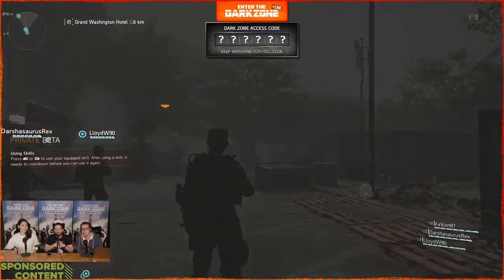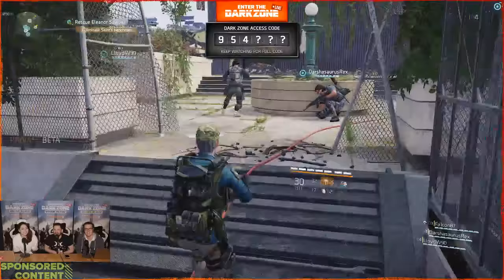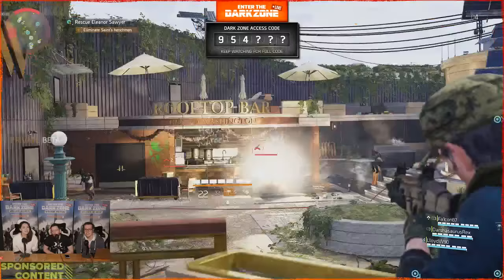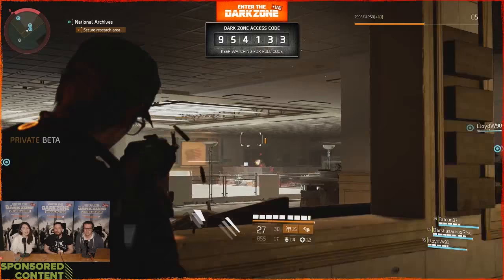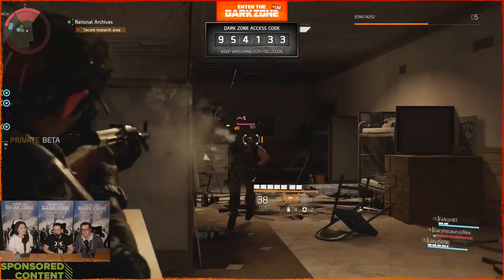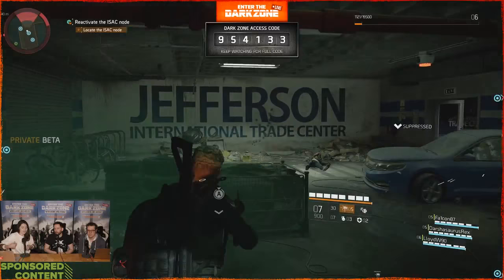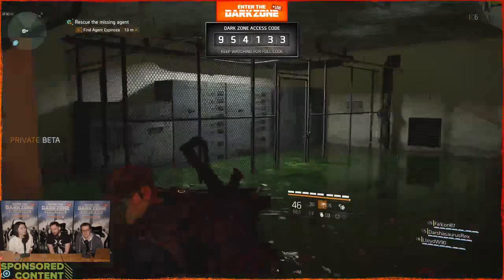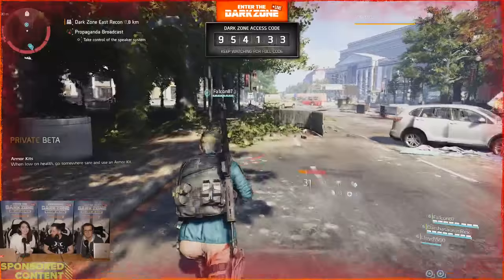The Division 2 Private Beta LIVE! Enter the Dark Zone with Outside Xbox (Sponsored Content)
Join us for live The Division 2 gameplay with Jane, Mike and Andy in The Division 2 private beta, brought to you by Outside Xbox and sponsor Tom Clancy's The Division 2. Keep watching for the reveal of the secret access code to receive a free beta key and win prizes over at gn-darkzone.com!

Tom Clancy's The Division 2 comes out on release date 15 March 2019 on Xbox One, PS4 and PC.